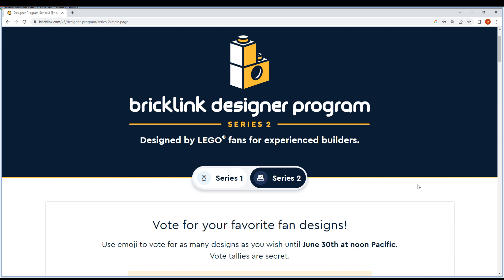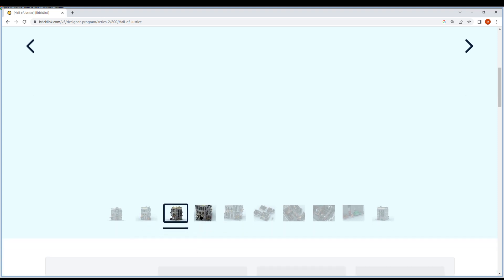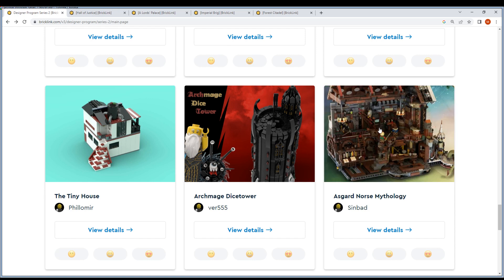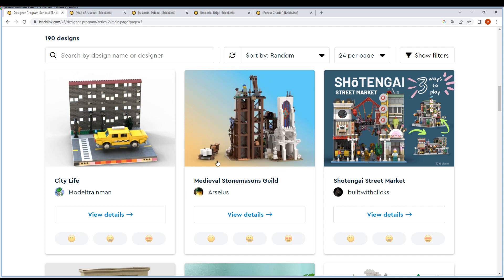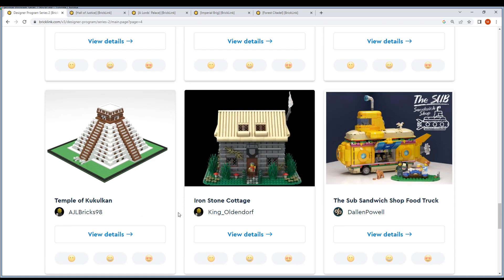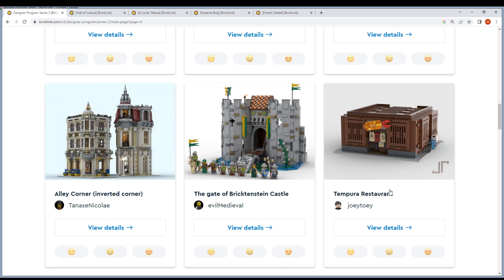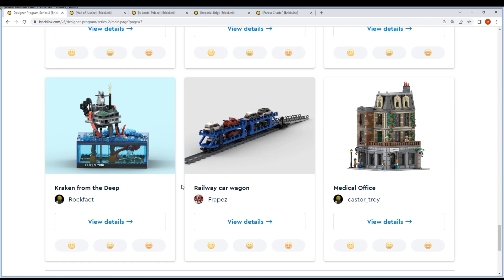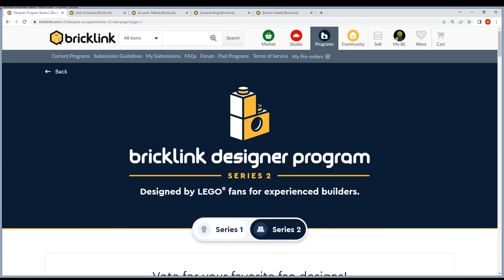LEGO BRICKLINK DESIGNER PROGRAM SERIES 2 VOTING HAS OPENED!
Bricklink Designer Program Series 2’s voting has opened, with 190 projects in the running to win the support of LEGO fans in the Crowd Support phase!

Voting will be open from now until 30 June 2023, where votes will be tallied alongside Bricklink’s internal selection criteria before moving on to the crowdfunding stage on 23 August 2023 where 5 submissions will be selected and move into the production stage.

In June 2024, Bricklink users will then be able to crowdfund via pre-ordering their favourite sets, and any set which receives over 3,000 pre-orders will then go into production, and begin shipping out in November 2024.